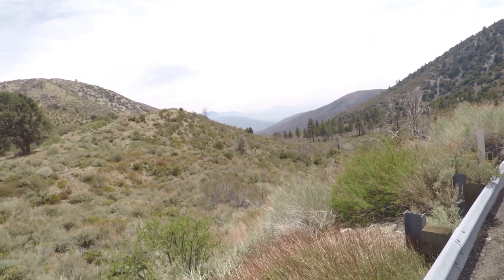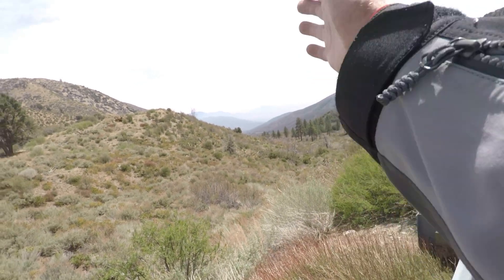The San Andreas Fault Through Wrightwood, CA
A quick tour of the San Andreas fault through Wrightwood, starting at the 15 freeway and ending outside of Valyermo. I visit some sag ponds, fault gouge, Wrightwood, and the old pedestrian bridge near Mountain High.